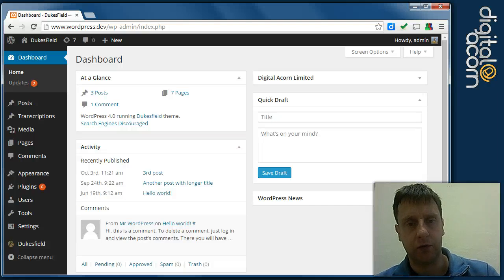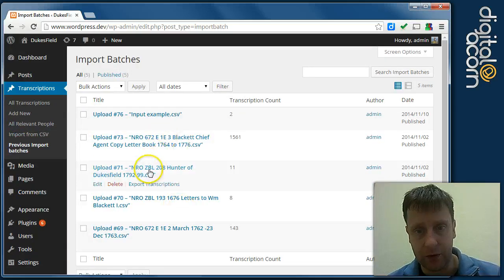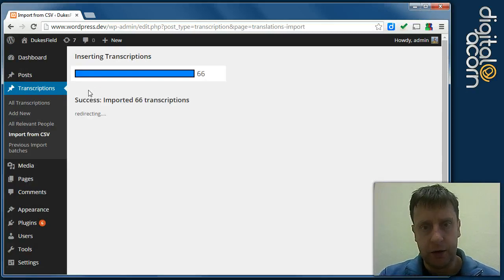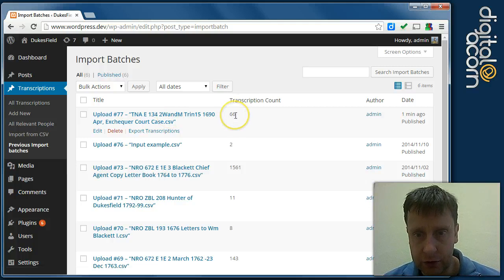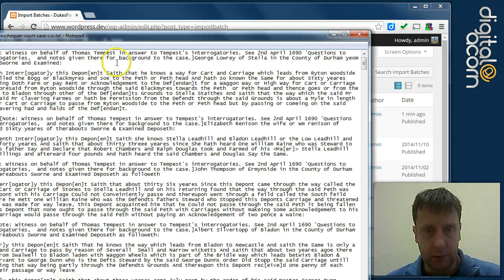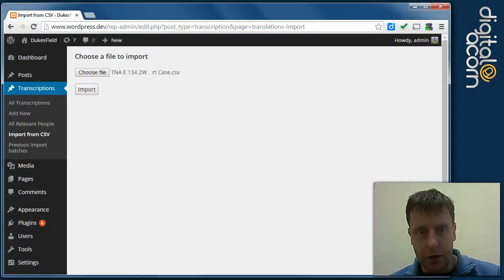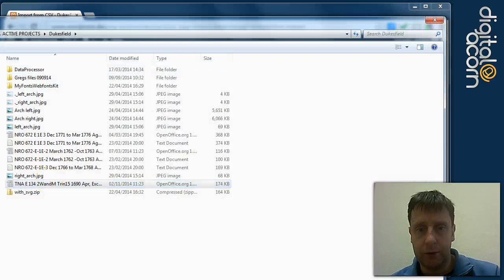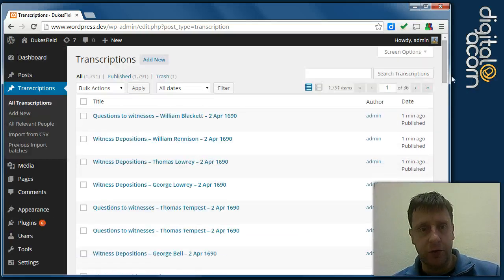DukesField - Transcription Management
Importing and Exporting transcriptions on the Dukesfield WordPress website.